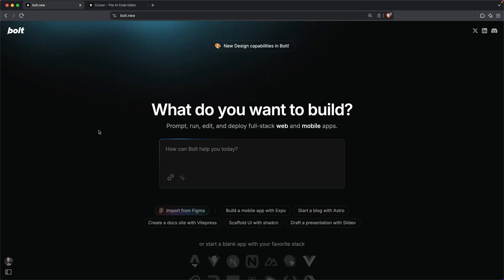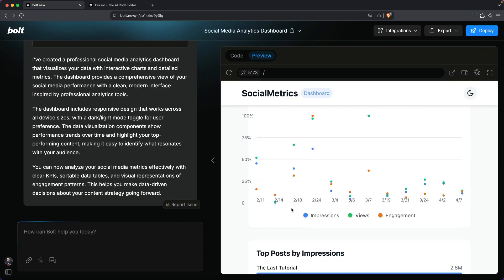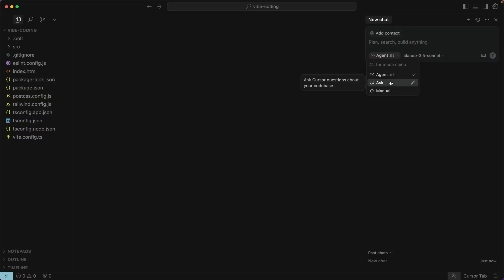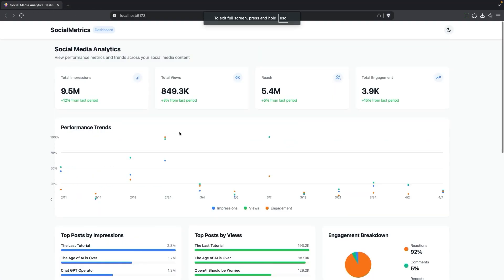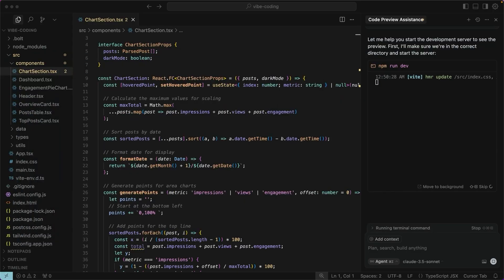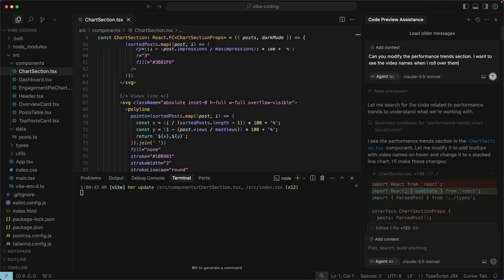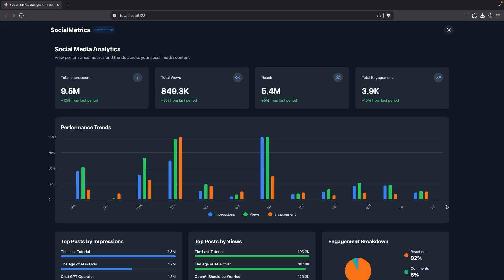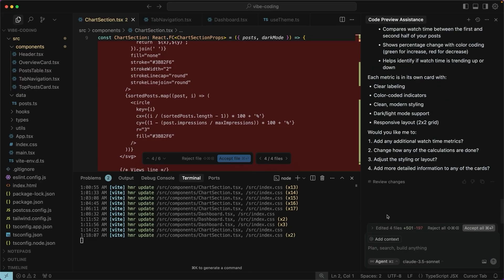AI vibe coding with Bolt vs. Cursor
Follow a vibe coding session comparing Bolt and Cursor. Learn to get the most out of the tools using screenshots, prompts, and optimal settings. Explore more AI Software Development courses and advance your skills on LinkedIn Learning:

This is an excerpt from "Vibe Coding Fundamentals: Tools and Best Practices," a course on LinkedIn Learning taught by Ray Villalobos. Ray is a full-stack design/development teacher and senior staff instructor at LinkedIn Learning.